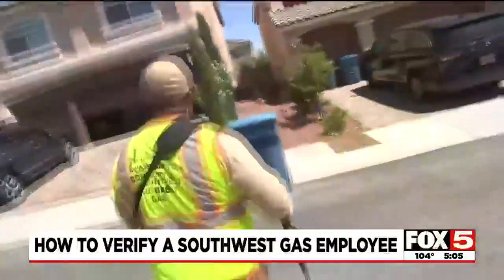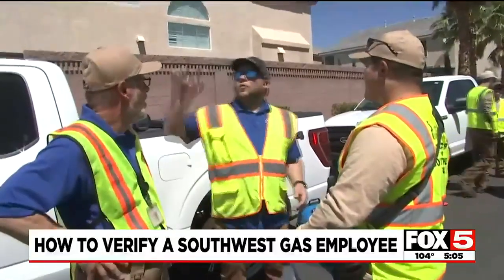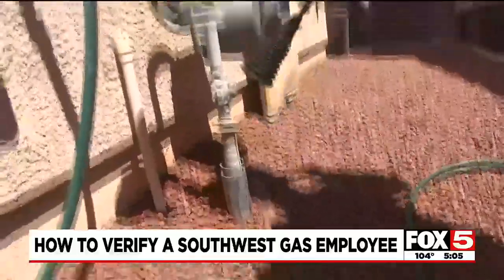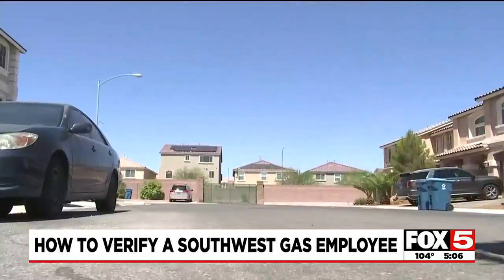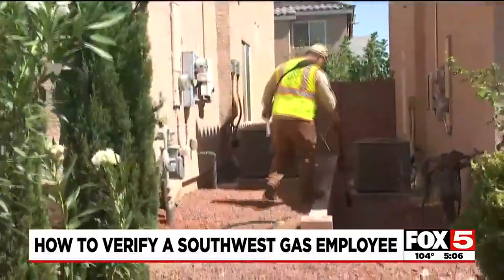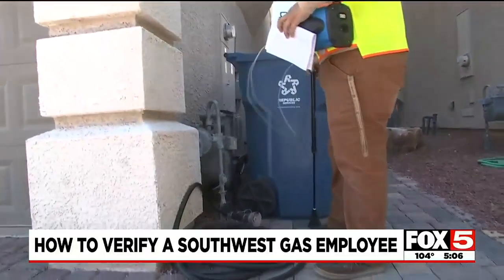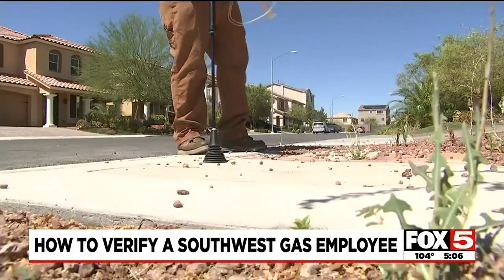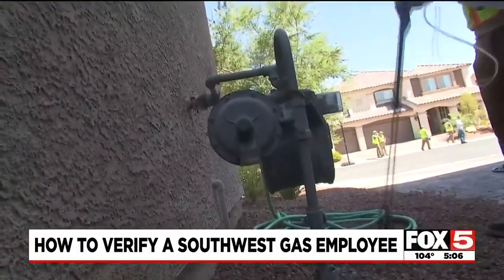How to identify Southwest Gas employees in your neighborhood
Technicians and contractors for the company do this every year, and also check for any gas leaks.